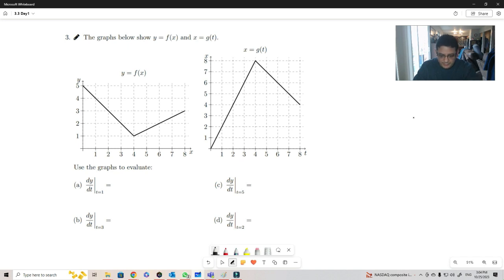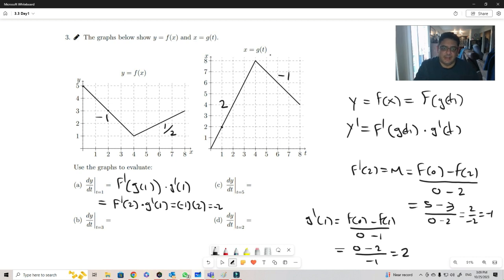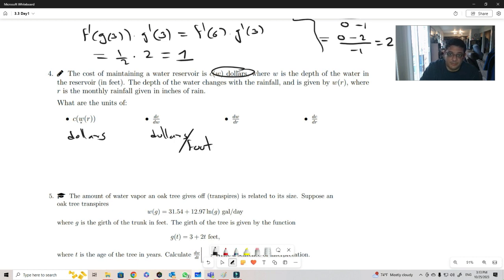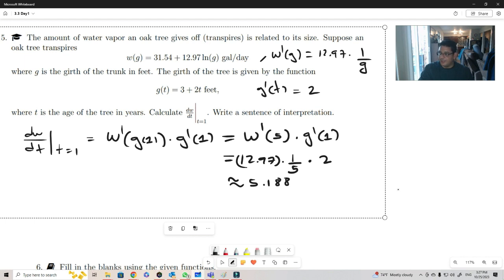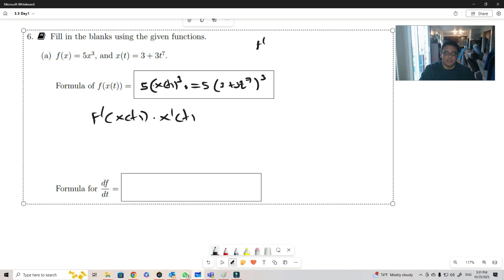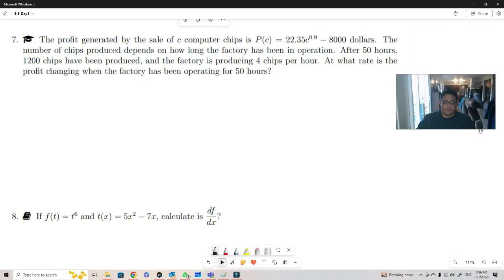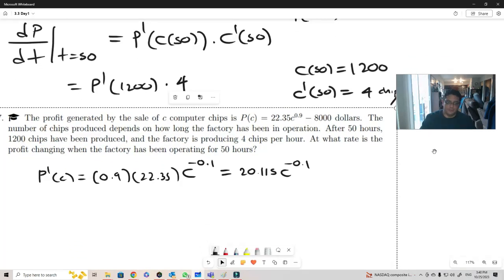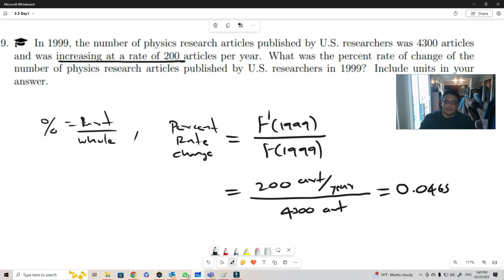Some 3 3 Solutions Part 1